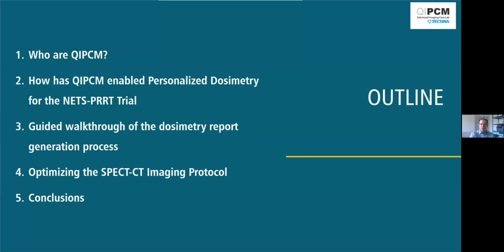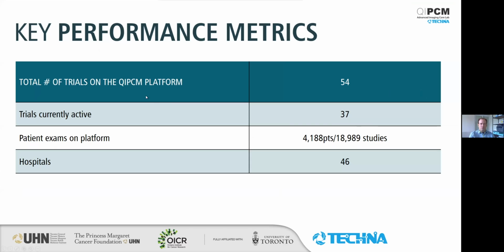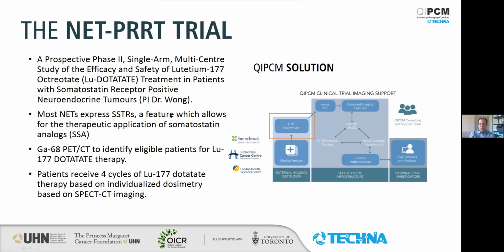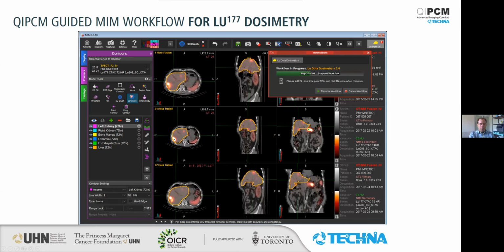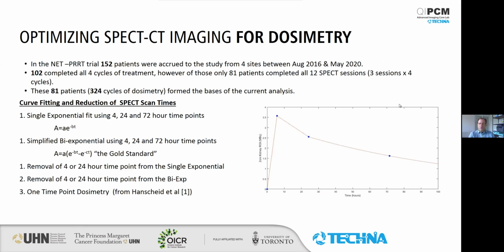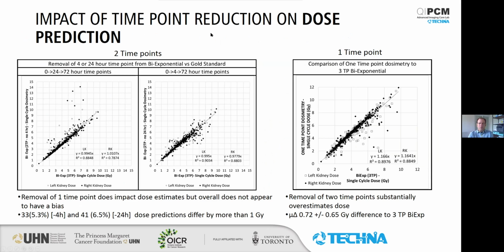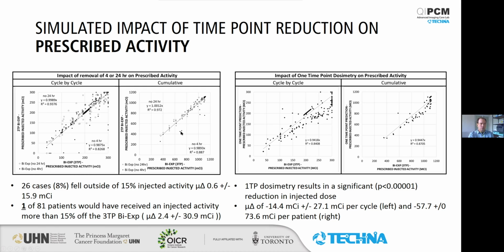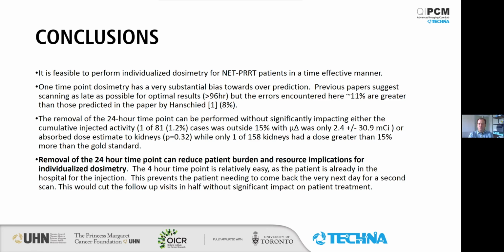Brandon Driscoll - Improving Personalized Cancer Medicine via Individualized Dosimetry....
Improving Personalized Cancer Medicine via Individualized Dosimetry for RadioTheranostics